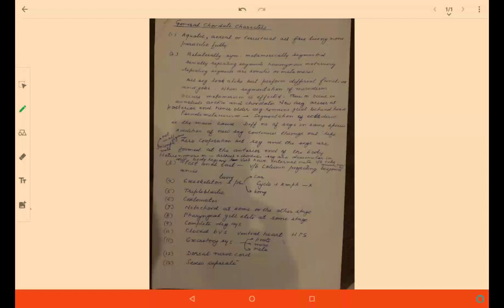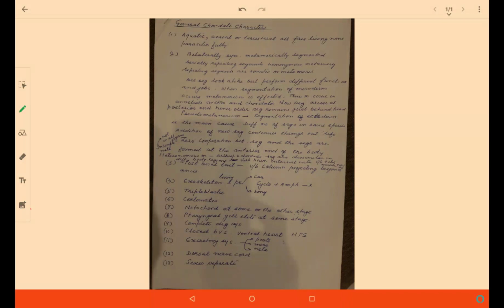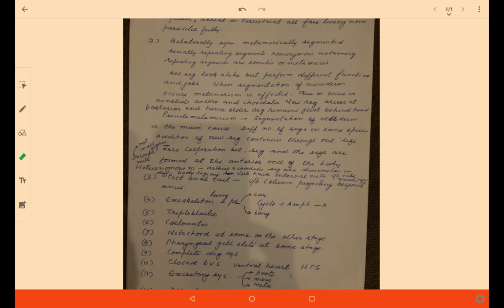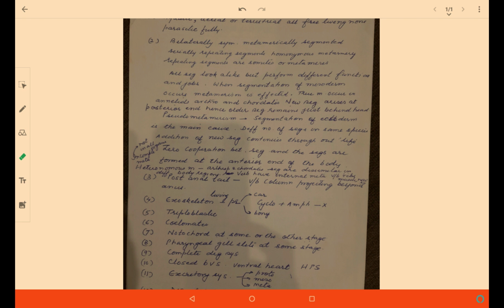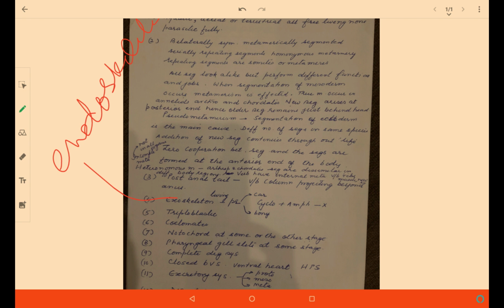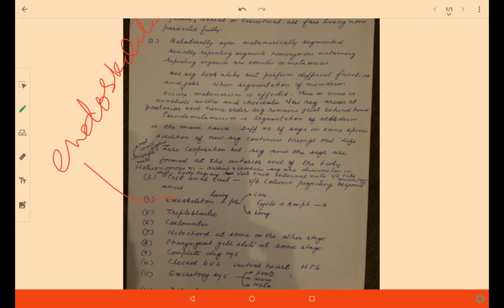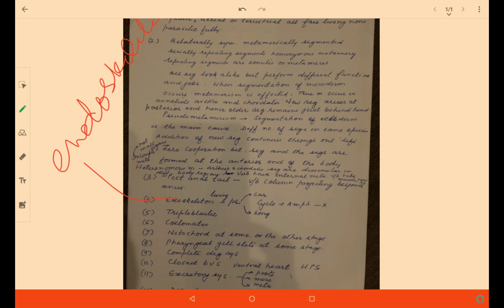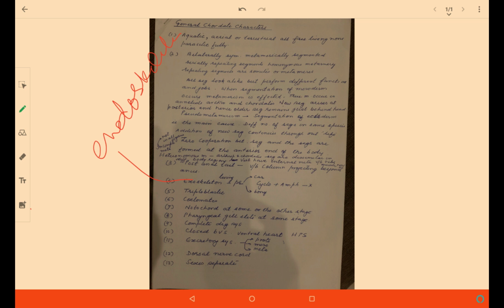General chordate characters Paper 1 vertebrates Msc final 3 sem